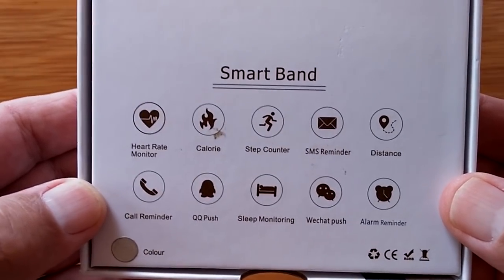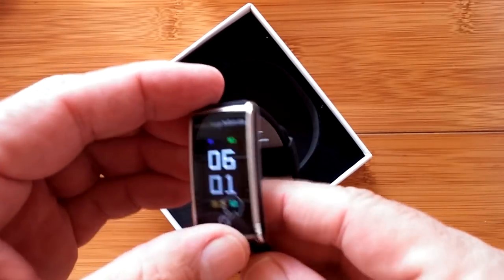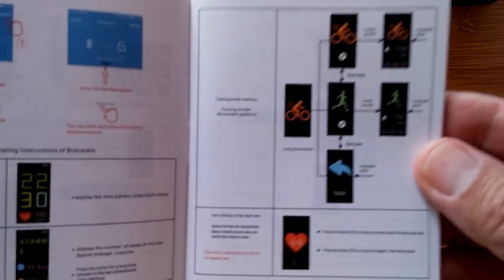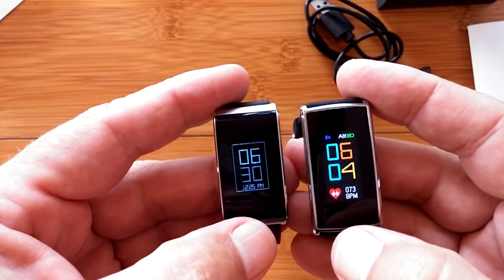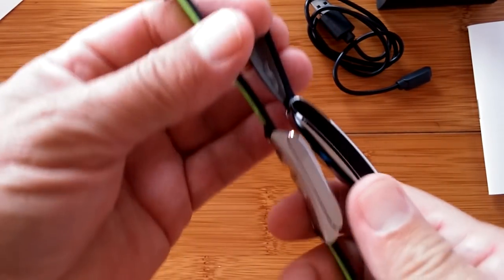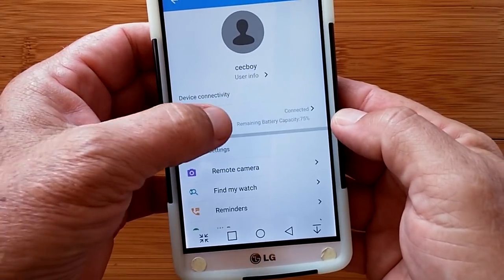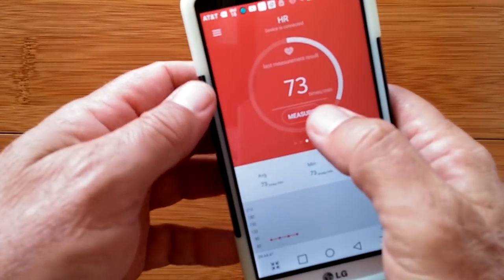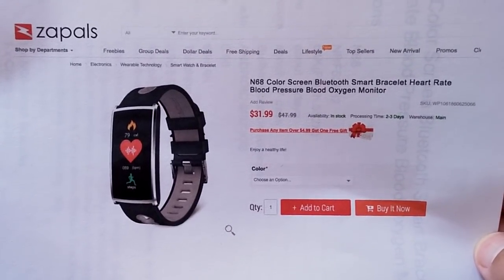N68 Ultra Thin COLOR Screen IP67 Heart Rate Blood Pressure Fitness Tracker: Unboxing and 1st Look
N68 Ultra Thin COLOR Screen Heart Rate Blood Pressure Fitness Tracker (Coupon: smartwatchzapals Price: $30.99 with free registered shipping)

This N68 bracelet has been provided by Zapals for review. Many thanks to our viewers for making this YouTube site popular and to Zapals for their support. If you are interested in purchasing this N68 bracelet, please use the link listed above. It will help us receive more watches to review for you in the future. Thanks!

DESCRIPTION:
This is a well designed, super thin and narrow fitness tracker with a bright COLOR screen.. It carries a bright, sports design and offers a clean interface. Fully IP67 waterproof as well. You can swim and bathe with this one.

Features include:
Health Monitor: With built-in advanced technology sensor, this smart bracelet can monitor real-time health information, such as heart rate, blood pressure and blood oxygen.
Activity Tracker: Tracks your workouts, steps, distance, calories burned, sleeping quality, sedentary alert, helping you make a a better workout plan and achieve higher goals.
Notification Reminder: Connected to a cell phone via BT 4.0, you won't miss any important information such as messages or phone calls. You can also use the smart bracelet to find your phone, reject incoming calls or control your smart phone to take photos. The built-in rechargeable battery quickly charges from any device with a USB port and guarantees long battery life: About 15 days standby time or 5 - 7 days operating time.